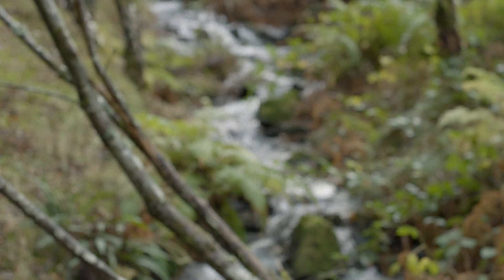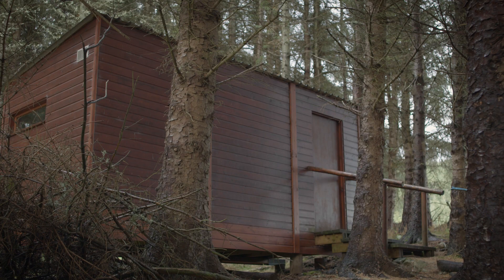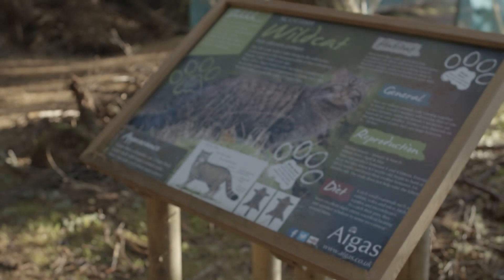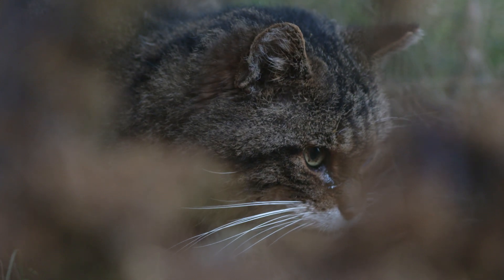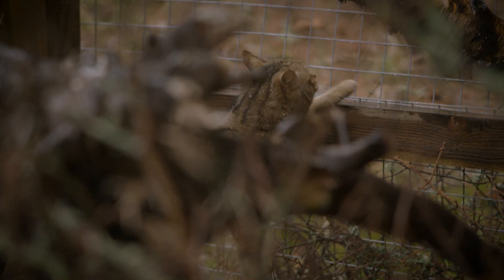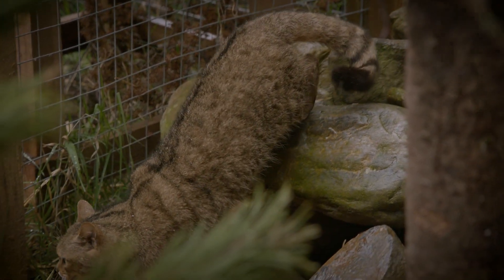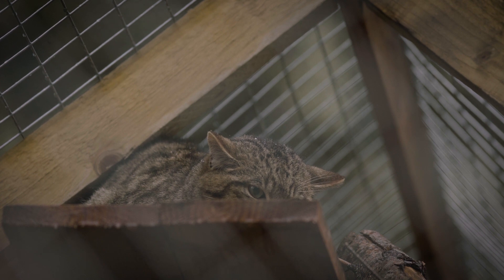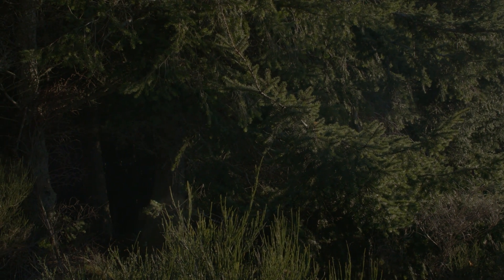Scottish Wildcat Project | Aigas Field Centre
Since 2011, Aigas Field Centre has been contributing to an important national programme to bring back the Scottish wildcat from the edge of extinction. We are working in partnership with Scottish Wildcat Action, which includes efforts to protect what’s left in the wild and a conservation breeding programme led by the Royal Zoological Society of Scotland (RZSS).